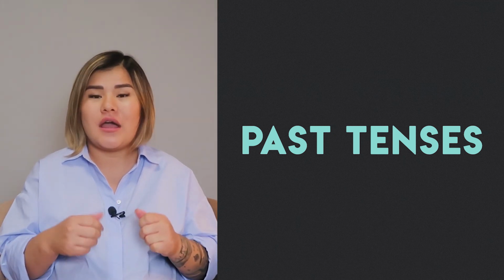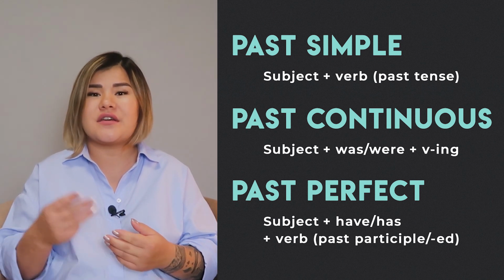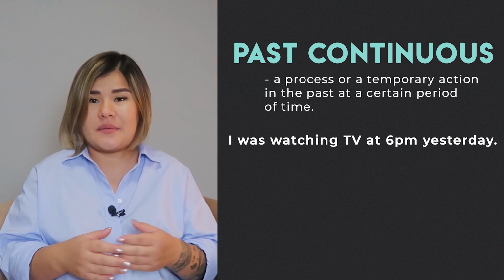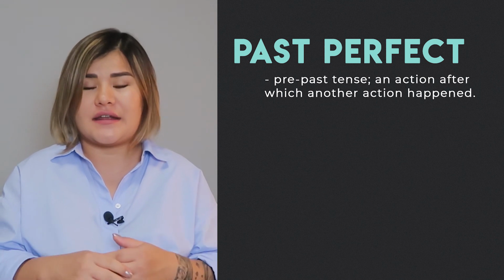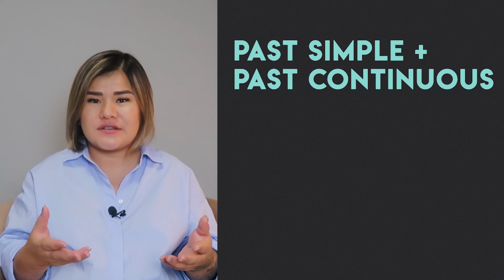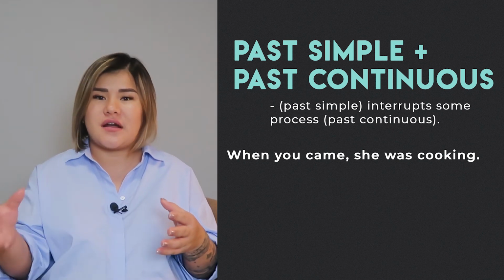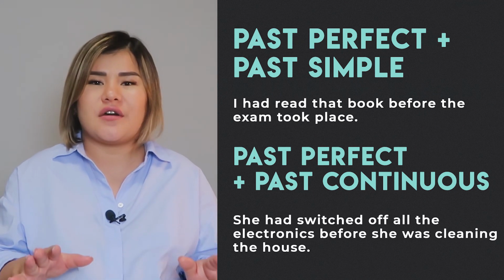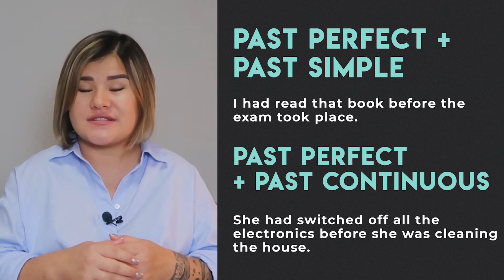Past tenses. Intermediate grammar #17